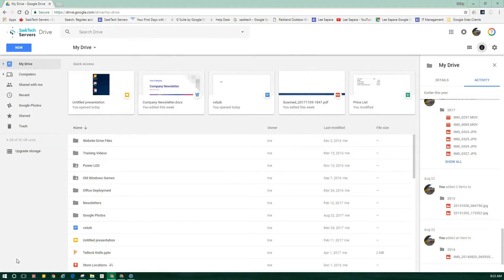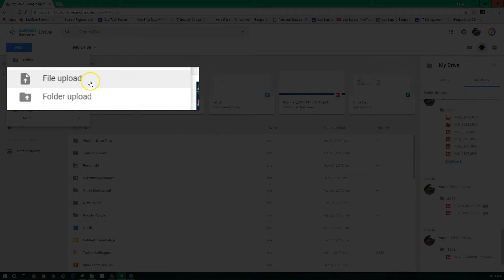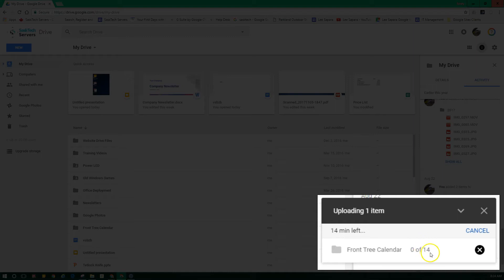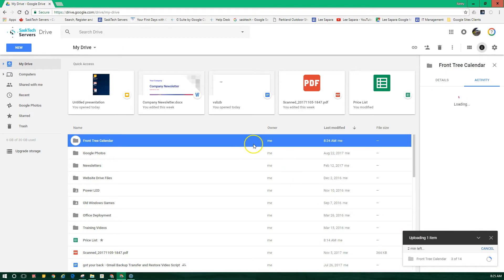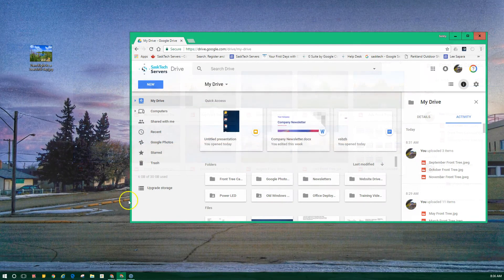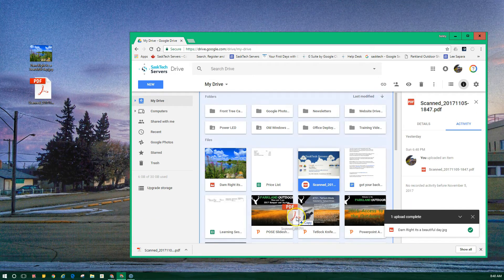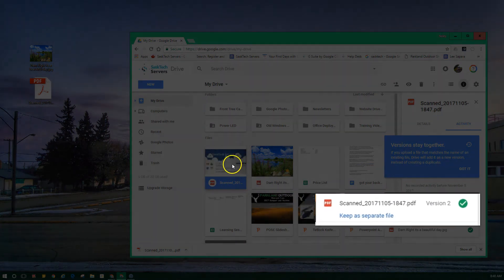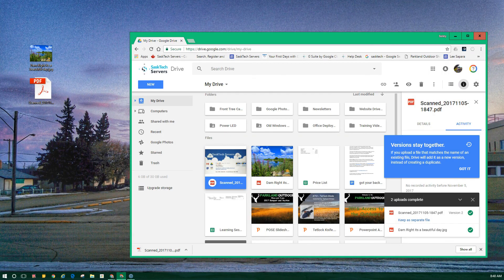Upload files and folders to Google Drive on the Web - 1.1 - Google Drive Series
One way to store files in Drive is to upload a copy of them using your web browser:

- Go to Drive.
- Click NEW, select File upload or Folder upload, and then choose the file or folder you want to upload.
- Click Open.

If you’re using the latest version of Chrome or Firefox®, you can simply drag files directly from your computer to the Drive page on your browser.

If you upload a file that matches the name of an existing file, Drive will add it as a new version, instead of creating a duplicate. To see the previous version of that file, manage versions.

When you see Upload complete, your files have uploaded successfully and can be accessed on any browser or device that has Drive installed.

The previous video in this series "1. Introduction - Getting Started with Google Drive: Part 1 - Upload and Store"

After this video watch the next in this series: "1.2 Store Files using a desktop sync client"